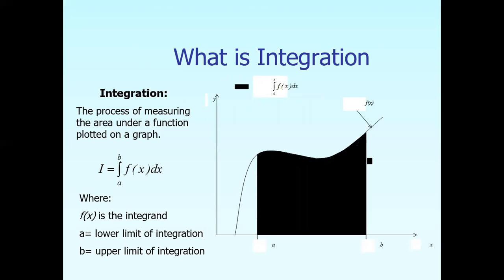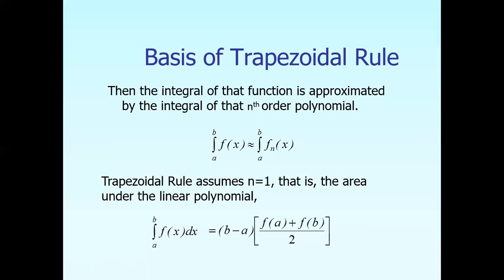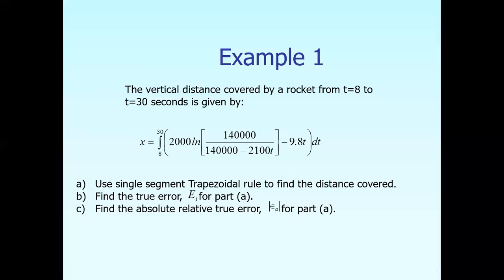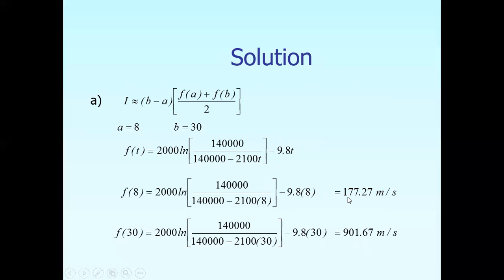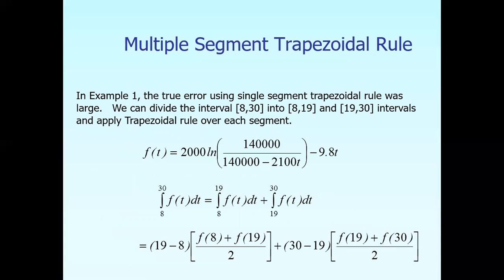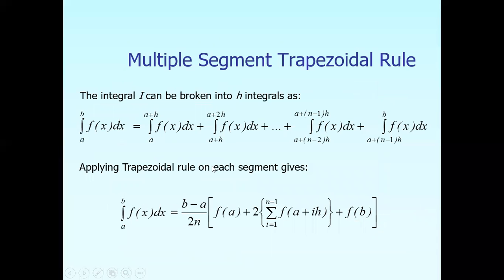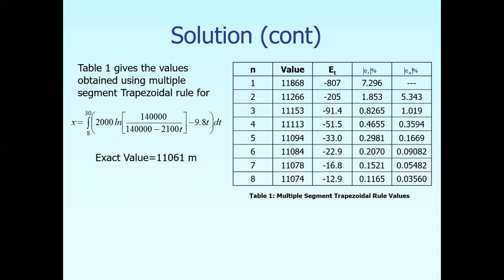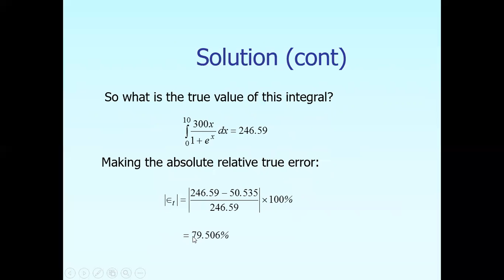Trapezoidal Method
Numerical Integration by using Trapezoidal Method